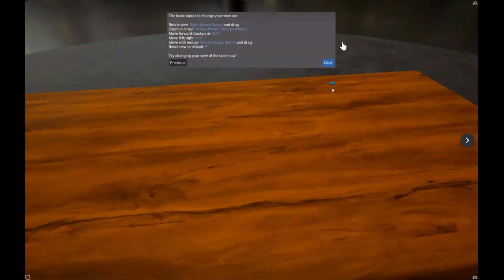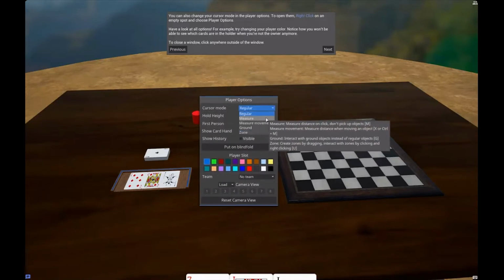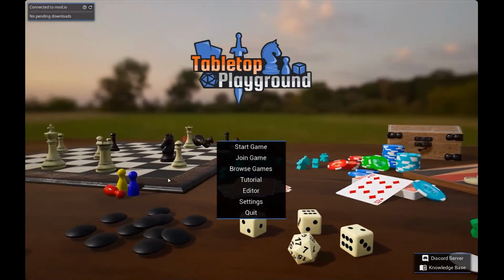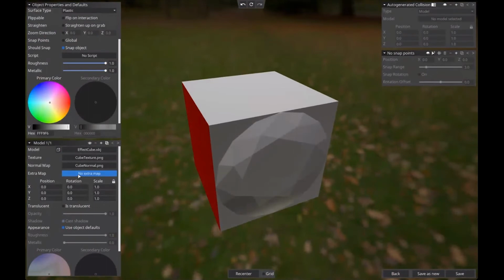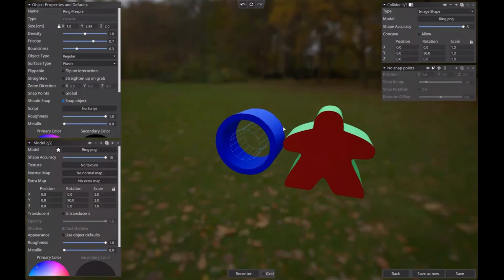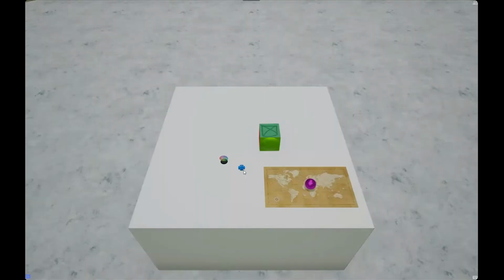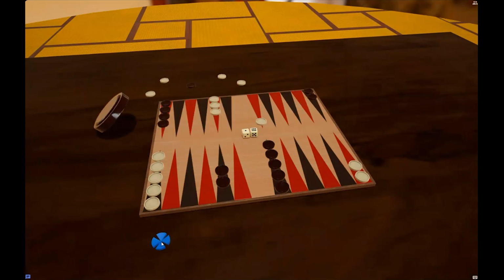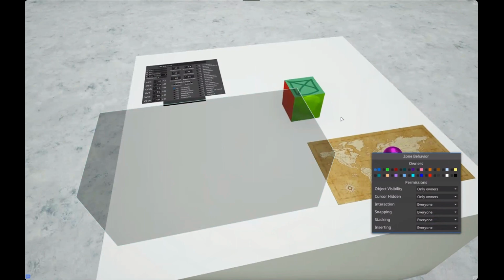Tabletop Playground Workshop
This is a Tabletop Playground (TTP) workshop presented by Plasticity Studios, hosted on the Break My Game (BMG) Discord, with key starting points and insight for game designers bringing their games onto the platform.